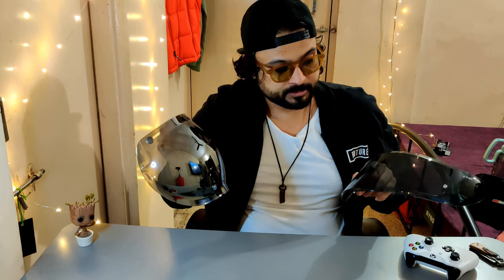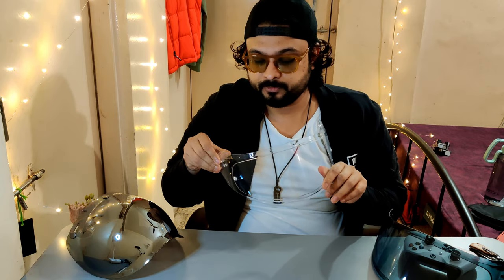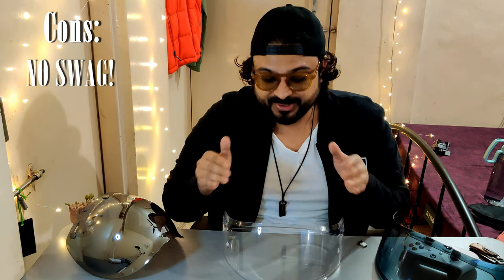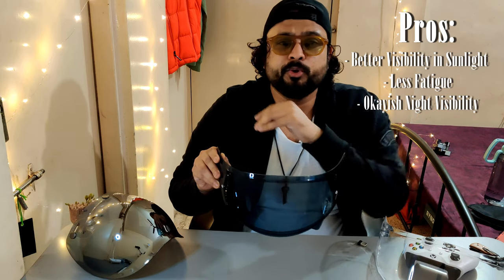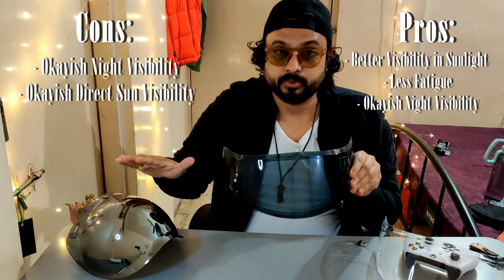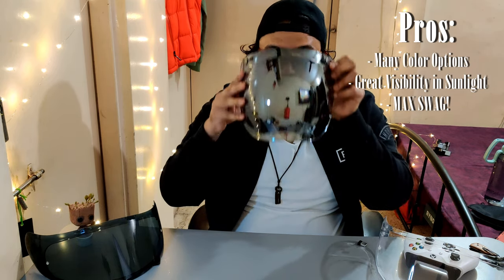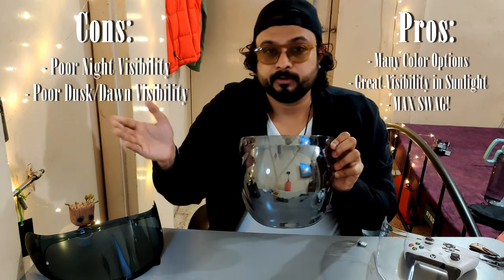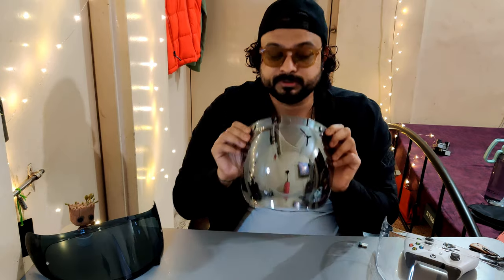Types of Visors and their Use Case ft. MT Helmet Visors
Let's talk different visors for your helmet and how you should use them.